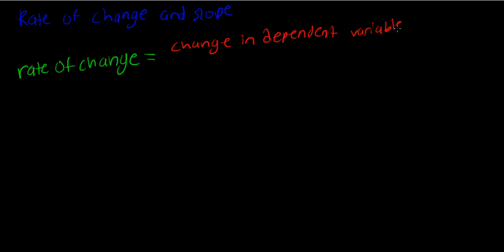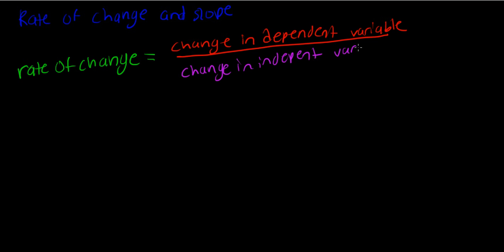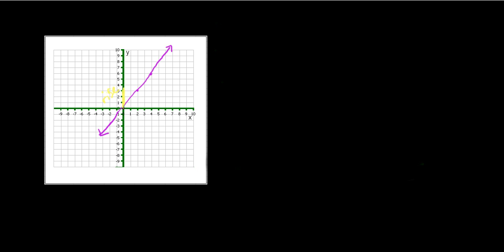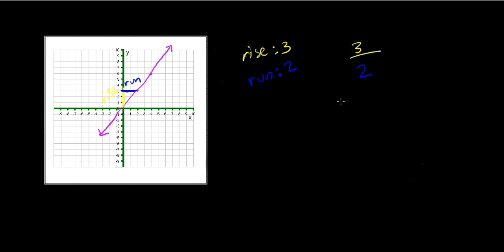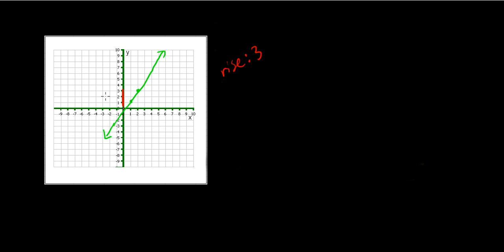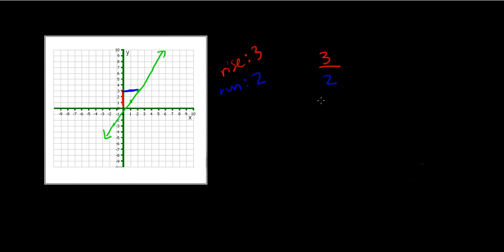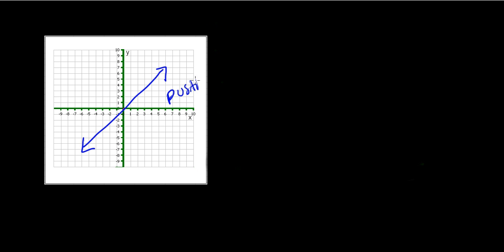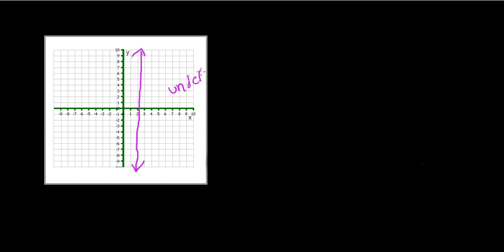Chapter 5 Section 3 Rate of Change and Slope